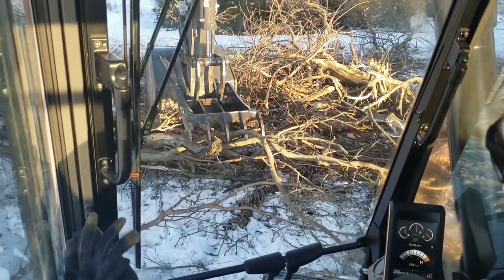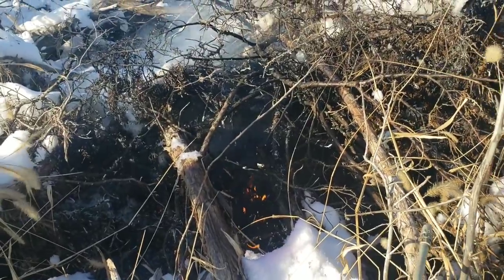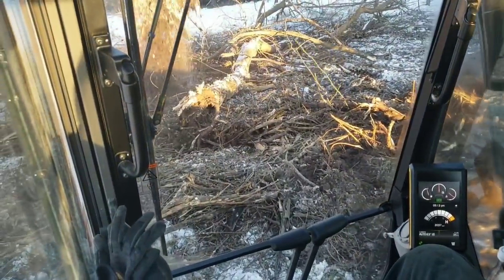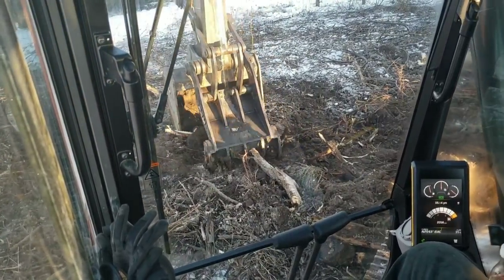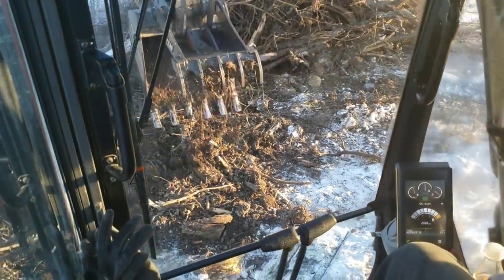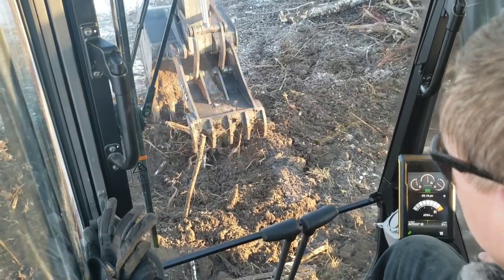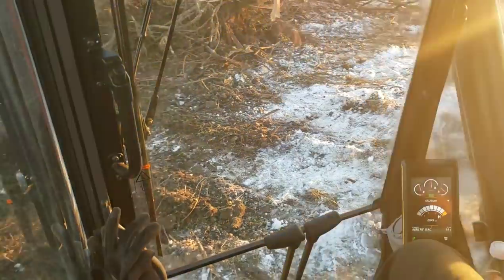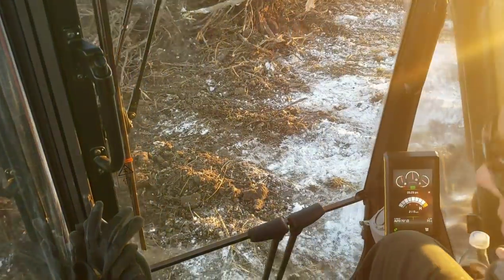What's going on, what's possible to come, talking to you as the trees fall